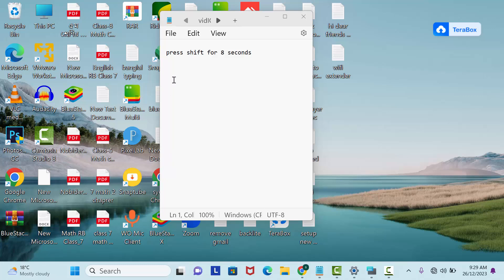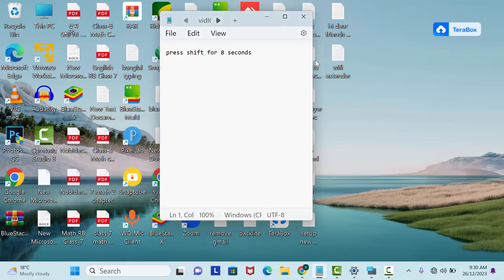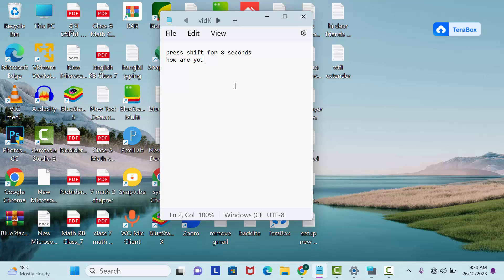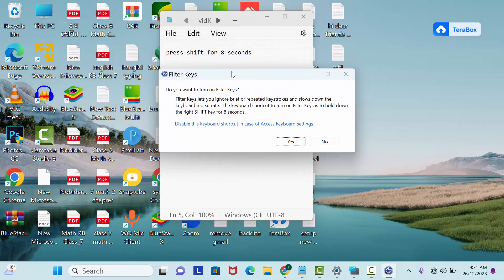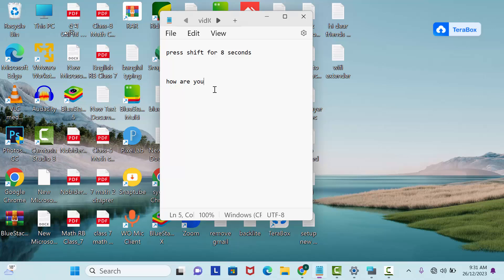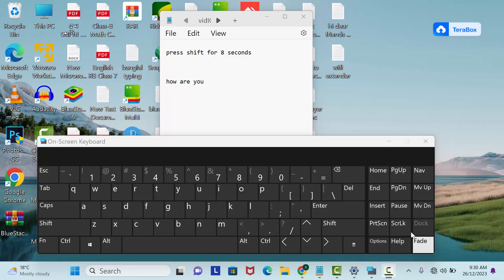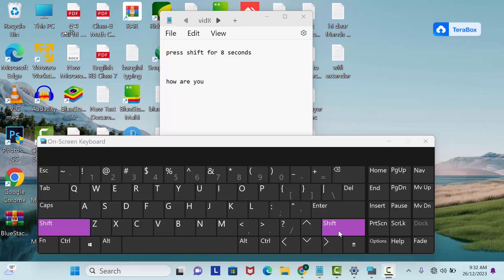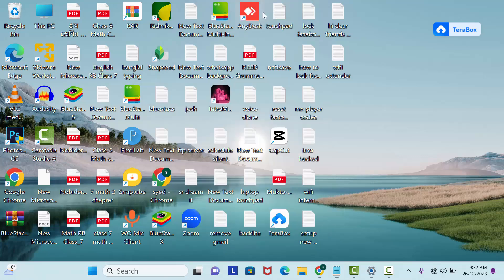How To Lock/Unlock Your Keyboard In Windows 10 or 11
🚀 In today's video, we'll be diving into a fundamental yet often overlooked aspect of your computer – locking and unlocking your keyboard.

🔐 Why Lock Your Keyboard?
Whether you're stepping away from your computer briefly or just want to prevent accidental keystrokes, knowing how to lock your keyboard is a handy skill. In this tutorial, we'll guide you through the process step by step.

🛠️ How to Lock Your Keyboard:

Windows Users:

Discover the built-in shortcuts that let you quickly lock your keyboard on Windows.
Explore the Control Panel options for a more customized approach.
Mac Users:

Uncover the simple yet effective methods to lock your keyboard on macOS.
Learn about additional settings that can enhance your keyboard locking experience.
Using Third-Party Software:

Explore some third-party applications that provide advanced keyboard locking features.
Understand the pros and cons of using external tools for keyboard security.
🔓 How to Unlock Your Keyboard:

What good is locking your keyboard if you can't easily unlock it? We've got you covered with hassle-free unlocking methods.
🌐 Universal Tips:

Discover tips that are applicable across different operating systems.
Troubleshoot common issues related to keyboard locking.
🚀 Take Control of Your Tech:

Empower yourself with the knowledge to take control of your keyboard and computer.
Boost your productivity and security by incorporating these keyboard-locking techniques into your daily routine.

Have questions or want to suggest topics for future videos?

Thanks for tuning in, and let's unlock the full potential of your keyboard together! 💻🔒
if you follow the instructions you can easily Lock/Unlock Your Keyboard In Windows 10 or 11.